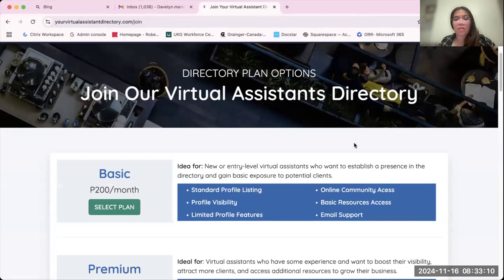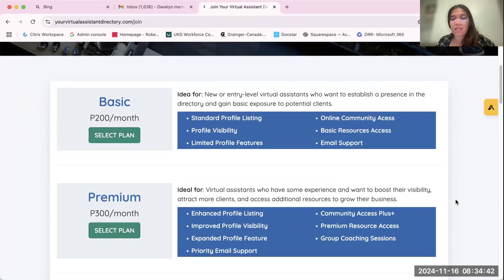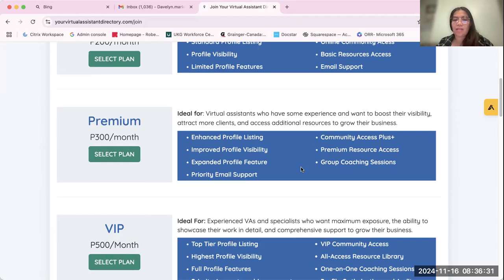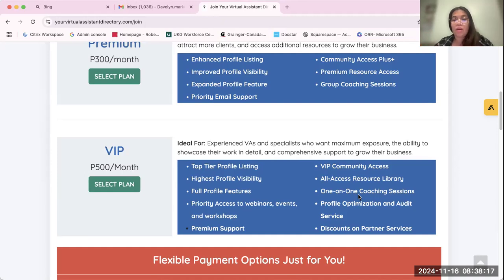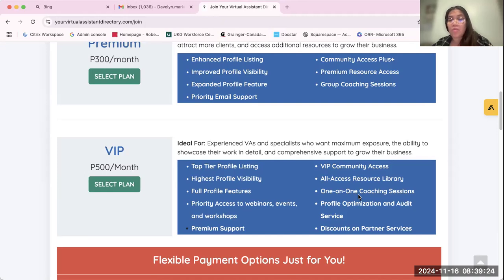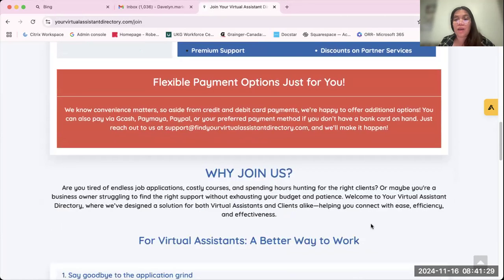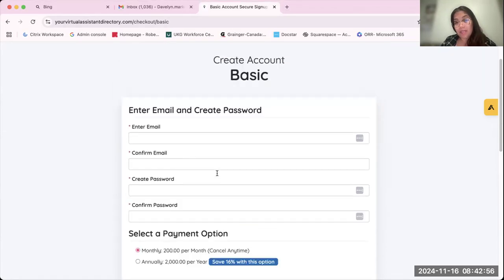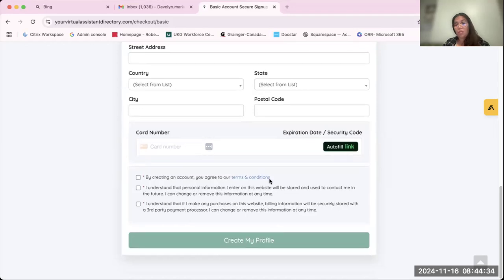How to Register and Create Your Profile on Our Virtual Assistant Directory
🚀 Ready to take your Virtual Assistant career to the next level? In this tutorial, we’ll guide you through the process of registering and creating your profile on Your Virtual Assistant Directory – the ultimate platform connecting VAs with businesses worldwide. 🌟

Learn how to set up your account, verify your email, and complete your profile to stand out and start attracting clients. Whether you’re joining as a Basic, Premium, or VIP member, this step-by-step guide will help you showcase your skills and get noticed!

💼 Find your next opportunity or hire skilled VAs effortlessly.

📌 What you'll learn in this video:
1️⃣ How to register on the website.
2️⃣ The importance of email verification.
3️⃣ Tips to complete your profile for maximum visibility.